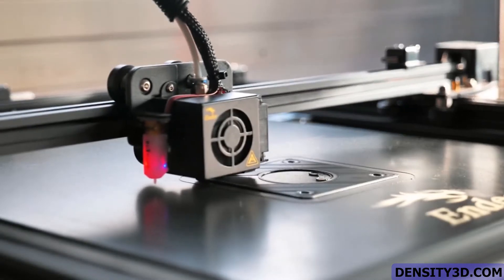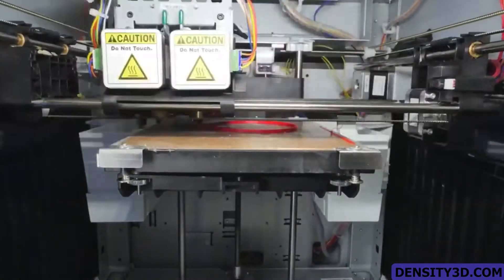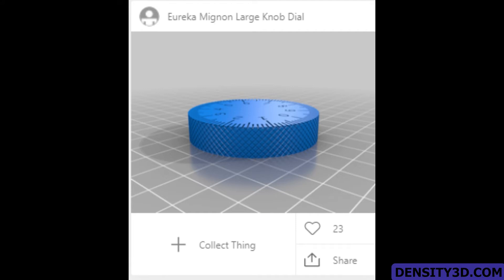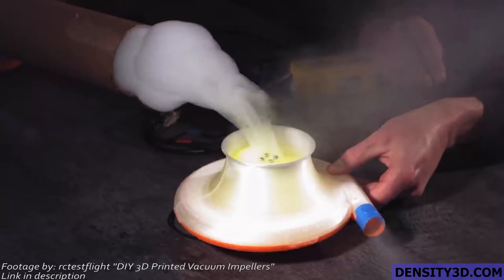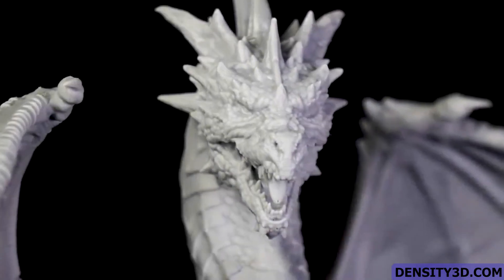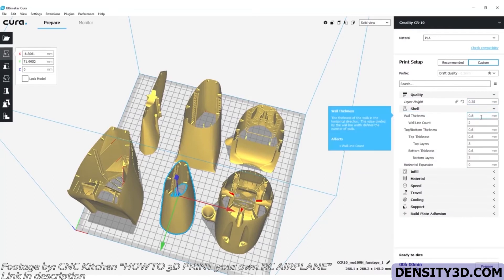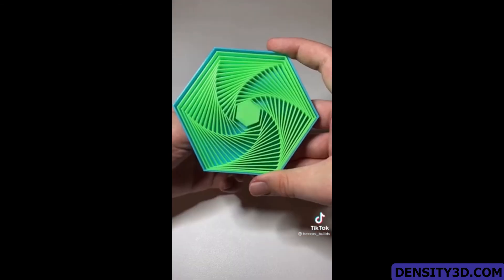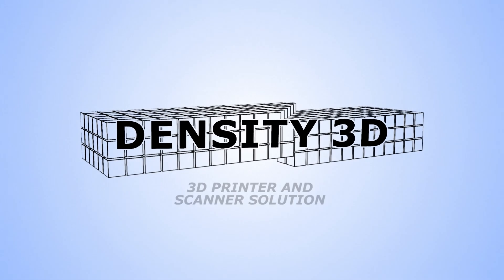5 Reasons why YOU should have a 3D Printer | Density 3D